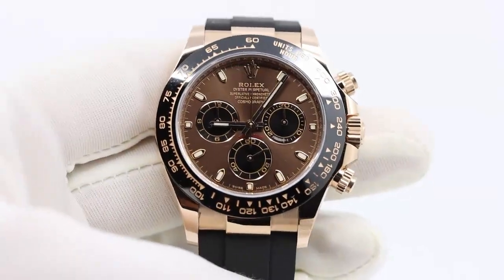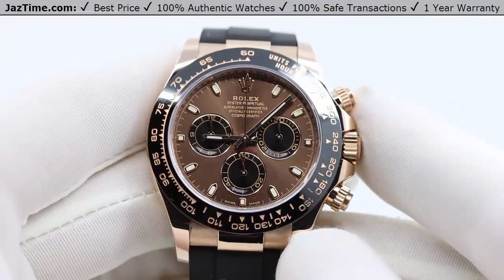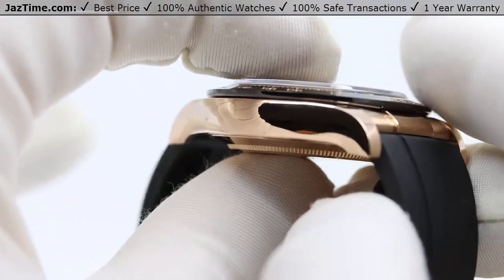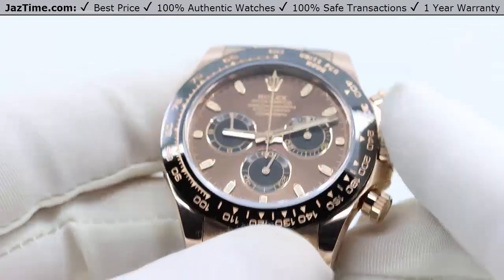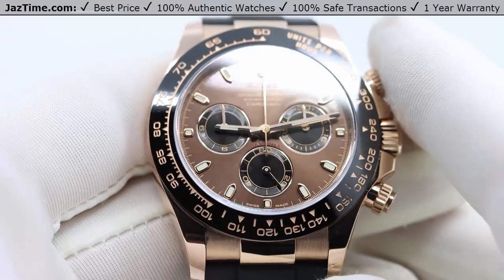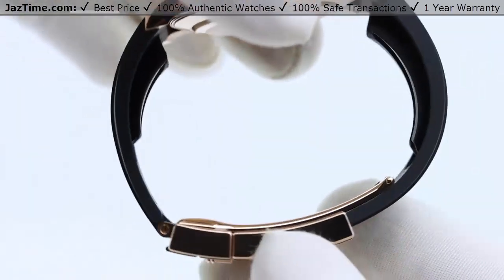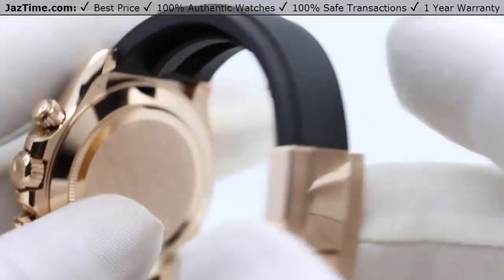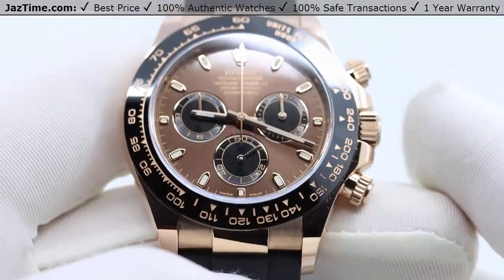Rolex Daytona Rose Gold Chocolate Dial Oysterflex Rubber Bracelet 116515LN - REVIEW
↪ Hands on REVIEW of the 5905R-010 Patek Philippe Complications Flyback Chronograph Annual Calendar Rose Gold, with Blue Dial, Prong Buckle Bracelet. Check out this watch and more at Jaztime.com!